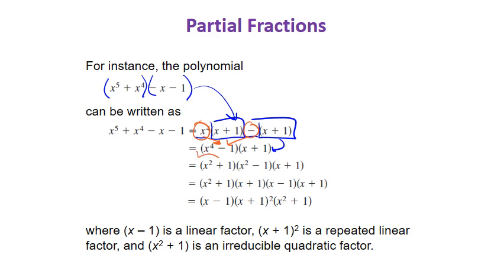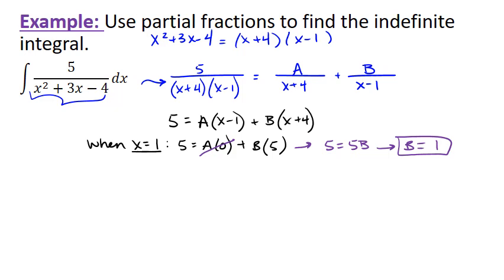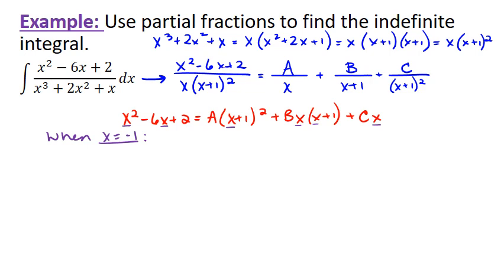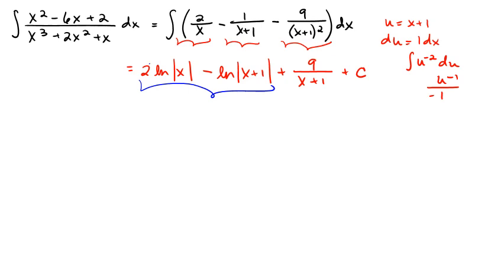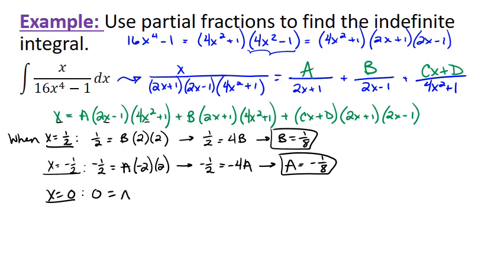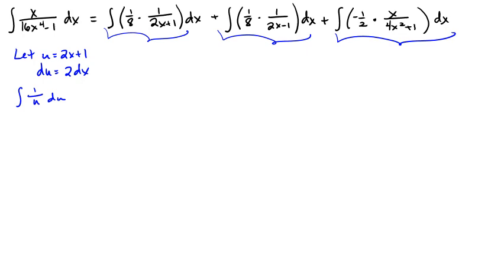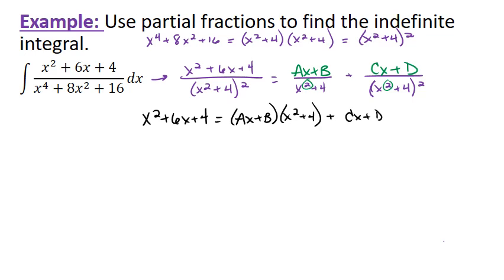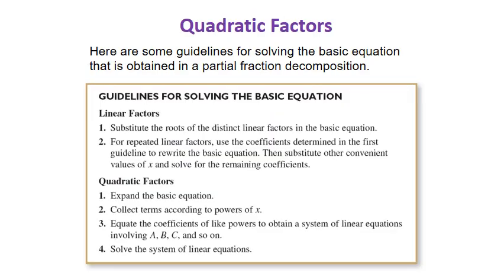MA206 8 5 Video